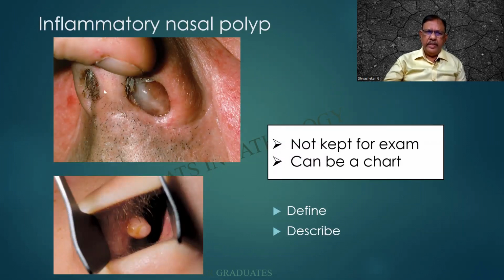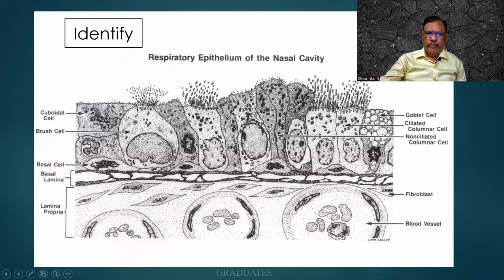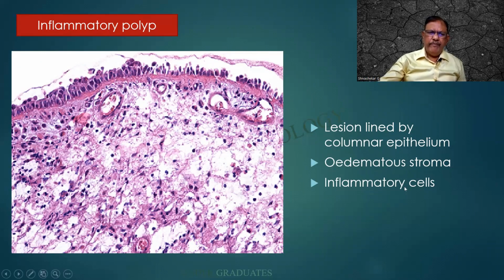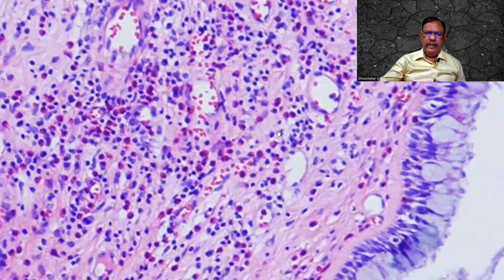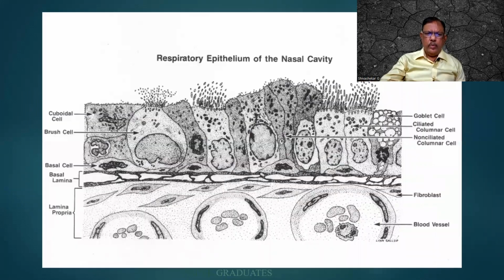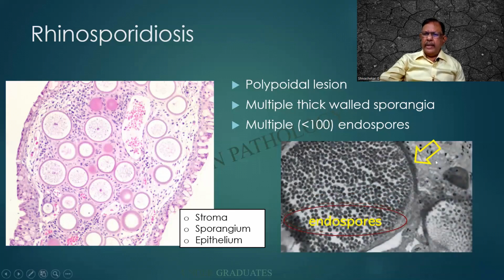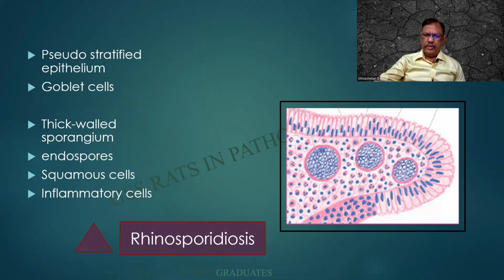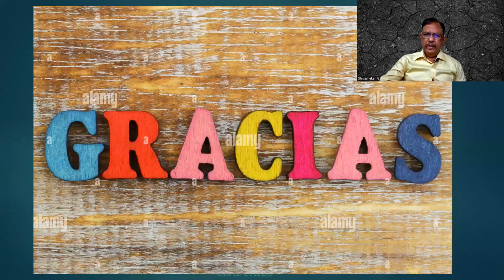INFLAMMATORY NASAL POLYP RHINOSPORIDIOSIS | UG SPOTTERS | RATS | MBBS| SRMMCM RC | Dr GSS